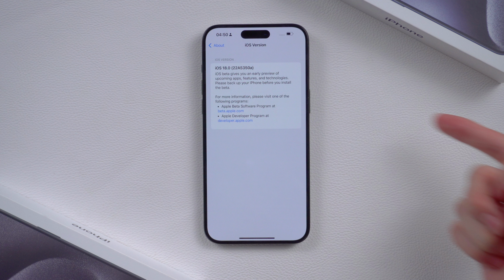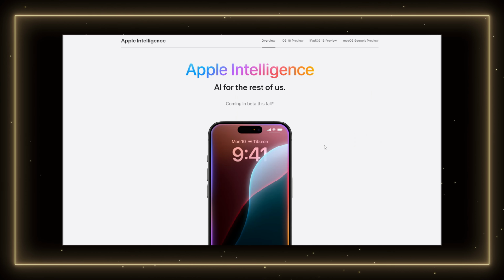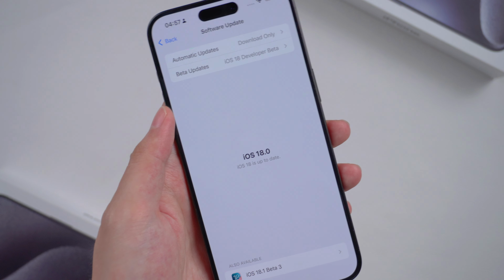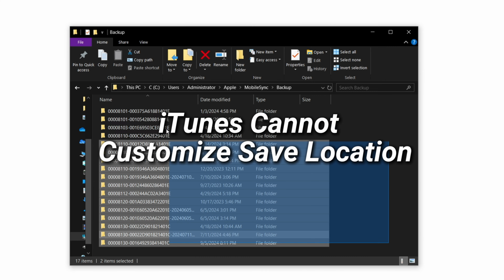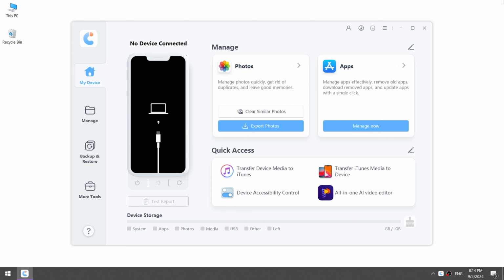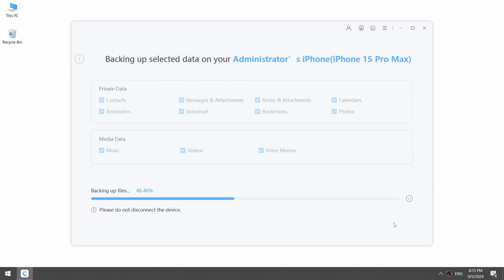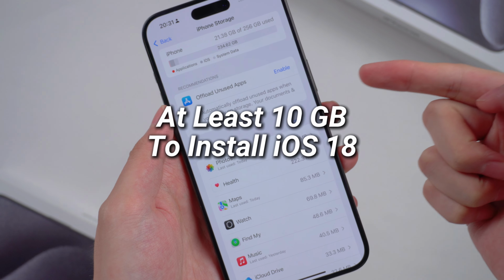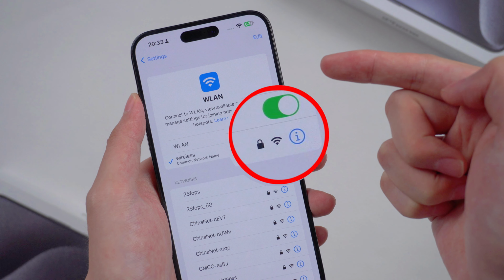iOS 18 Release Date and Time - How To Update iOS 18 Final, Tips Before Update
iOS 18 is released on September 16, the next Monday of Apple Fall Event 2024. Since I've been using iOS 18 beta for quite some time now, in today's video, I will show you some of the things we need to prepare for before updating to iOS 18. And at the end of the video, I will show you all models that iOS 18 is compatible with.

⏱ *TIMESTAMP*
00:00
00:30 iOS 18 Release Date
00:54 Tip 1:Back Up Your iPhone Before Update iOS 18
01:11:Back Up iPhone By iCloud
01:28 Back Up iPhone By iTunes Or Finder
01:48 Best Way To Back Up iPhone: iCareFone
02:55 Tip 2: Ensure Your iPhone Storage Enough
03:12 Tip 3: Charging While Updating
03:22 Tip 4: Ensure Your WiFi Connection Quality
03:38 What iPhone Models Can Update To iOS 18?

💡 *Information to iOS 18 Release Date*
iOS 18 Release Date: Sept.16 Monday
Apple Intelligent Release Date: Oct. 2024 (With following ios18 updates）

💡 *Tips Before Update To iOS 18*
🎈Tip 1: Back Up Your iPhone
Although iOS 18 is stable, your device could still get stuck or you might lose data, so backing up is essential.

How to Back Up:
Go to Settings - Apple ID - iCloud.
Enable Back Up This iPhone and tap Back Up Now.
If you don’t have enough iCloud space, you can back up using iTunes or Finder on your PC or Mac.
However, this will save the backup to your system drive by default, which could be a problem if your system drive is full.

⭐Alternative Backup Method: iCareFone
I recommend using iCareFone for more control over backup locations.
Connect your iPhone to your PC.
Open iCareFone, go to Back Up & Restore, and click Back Up.
Choose the data types you want to back up (contacts, photos, etc.).
Click Edit, select the backup location, and click Back Up.
Once finished, you can view or restore the backup easily.

🎈Tip 2: Ensure Enough Storage
Go to Settings - General - iPhone Storage.
Recommendation: Prepare at least 10 GB of free space for the iOS 18 update.
If you need more space, consider deleting unused apps and files.
🎈Tip 3: Charge Your iPhone
Make sure your iPhone is either charging while updating or has at least 60% battery level to avoid any interruptions.
🎈Tip 4: Ensure a Stable WiFi Connection
A poor WiFi connection can cause the update to fail or even damage your system.
Ensure you’re using a stable, fast-speed WiFi connection during the update process.

How to Use Apple Intelligence Photo "Clean Up" in iOS 18.1 Beta 3? (Step by Step)